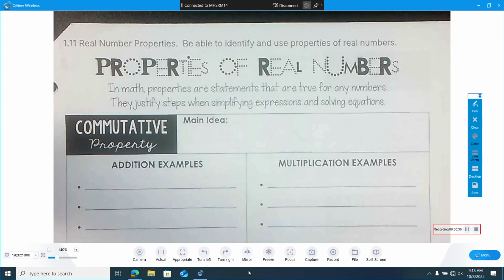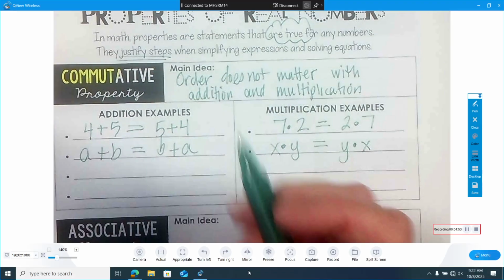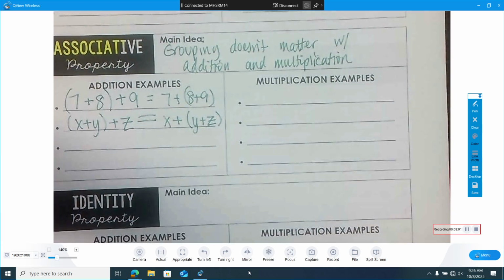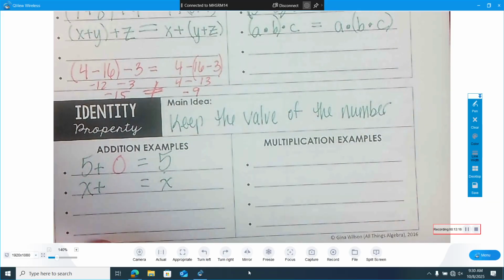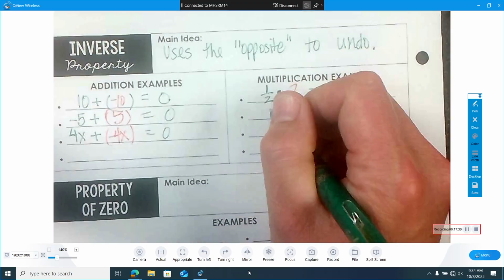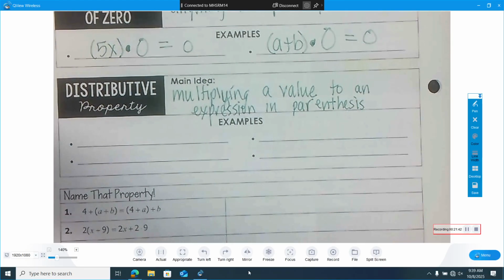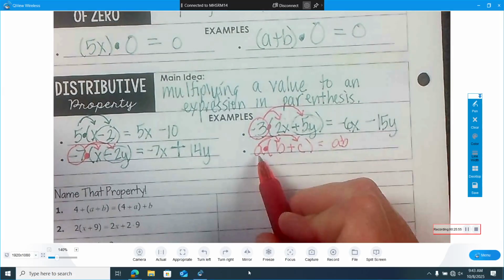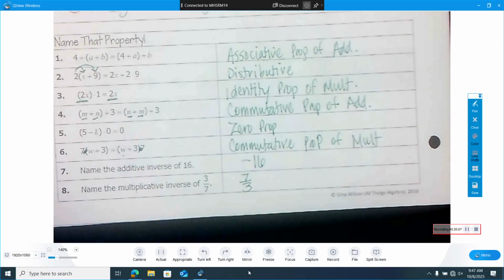1.11 Properties of Real Numbers